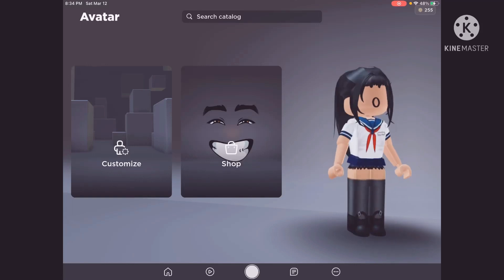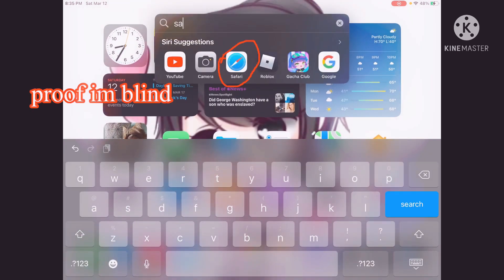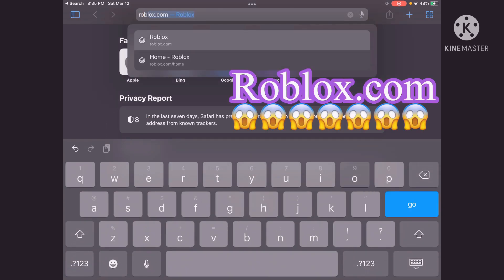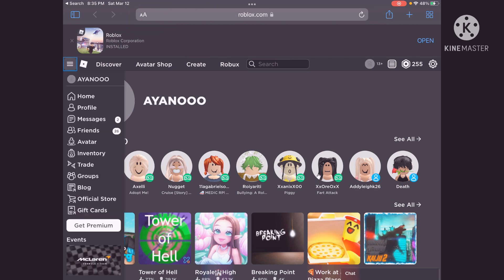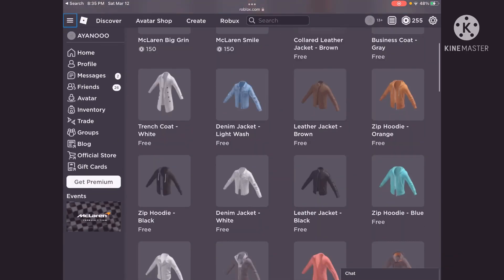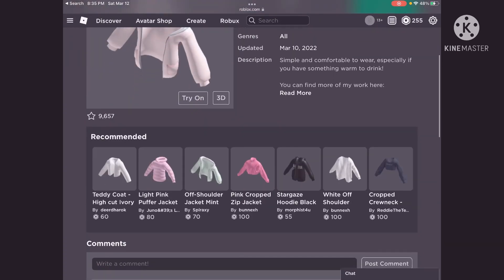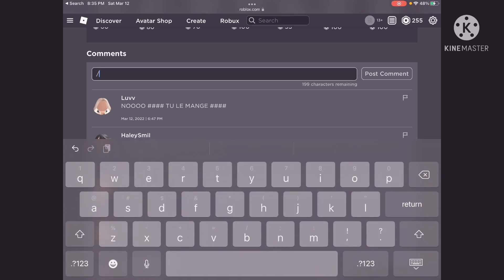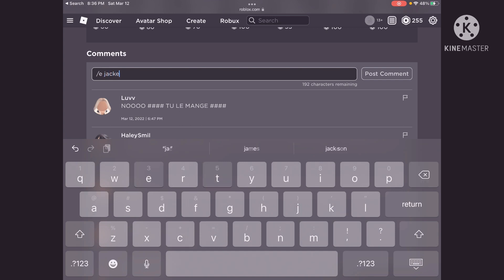HOW TO GET FREE ITEMS ON ROBLOX 😱😱😱 || READ DESC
THIS IS A JOKE VID, DONT REPORT ME PLS